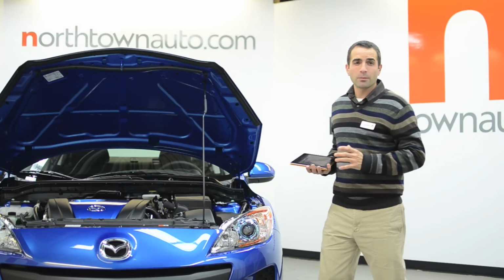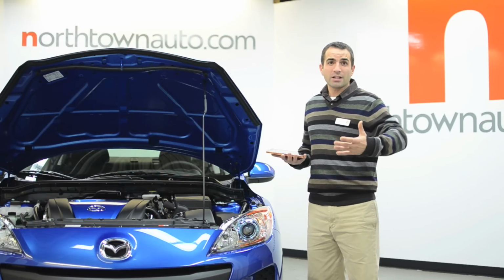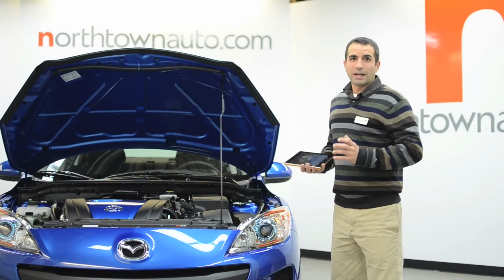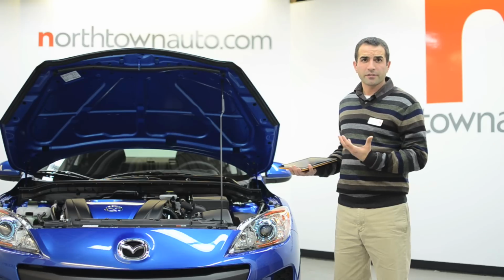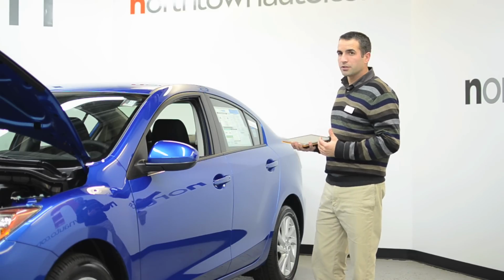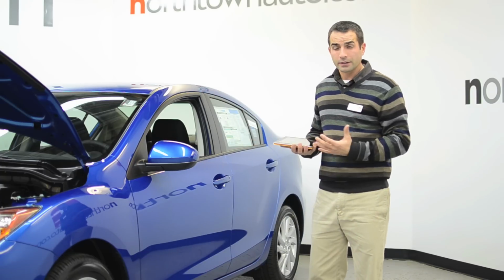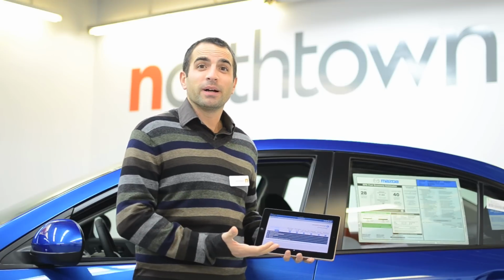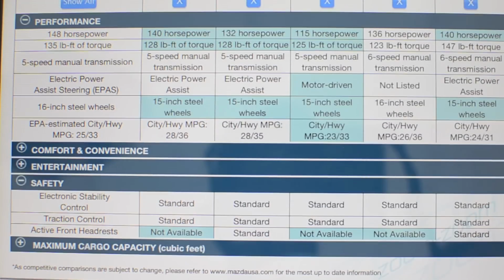SkyActiv Mazda3 Walkaround Northtown Mazda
Performed by Brian Sider to the Nth Degree.